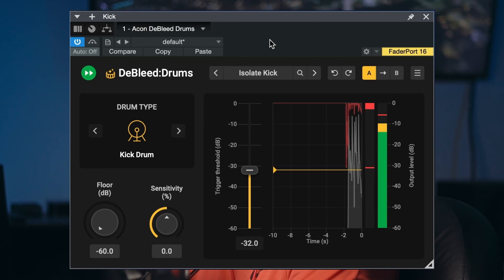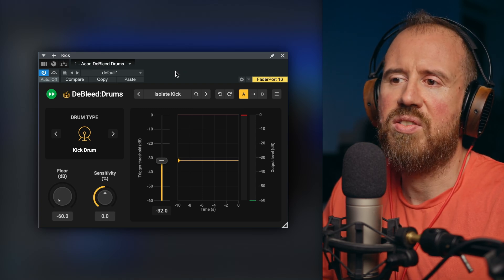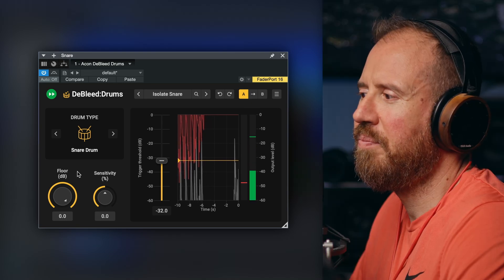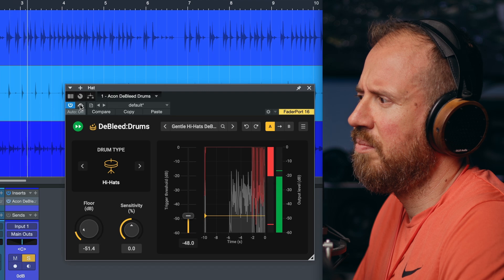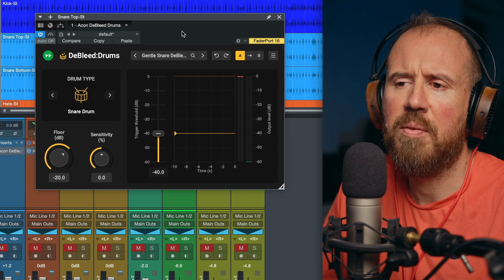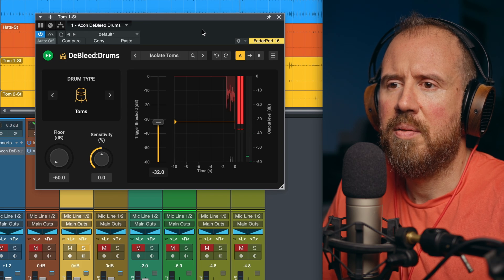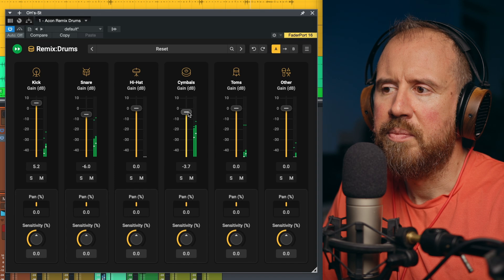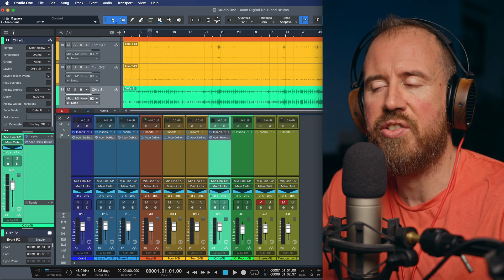Instantly Remove Drum Mic Spill | DeBleed:Drums Plug-in Walkthrough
If you work with recorded drums, you’ll know that unwanted mic bleed can be a big problem, making mixes sound muddy and lacking in definition. Not anymore! DeBleed:Drums is an advanced AI-powered plug-in that enables mixing engineers and studio professionals to quickly and transparently remove unwanted mic spill from drum recordings in real-time, without compromising on quality.

Designed to enhance clarity and streamline the mixing process, DeBleed:Drums is an essential studio software tool that ensures engineers can achieve tight, professional drum mixes faster and more efficiently than ever before.

Conventional noise gates can often struggle to remove mic bleed effectively, leading to choked hits, missing ghost notes, and excessive spill. The result? Drums that sound flat, lifeless, or even needing to be replaced entirely with samples.

DeBleed:Drums revolutionizes the process. It precisely isolates drum hits, minimizes spill, and retains the authentic resonance of your kit. Say goodbye to bad detections and unnatural gating — experience clean, tight, and dynamic drum sounds every time.

For optimal results, DeBleed:Drums leverages neural network technology to separate drum kit elements, like kicks and snares, while DSP algorithms protect transients for clarity. It's smart triggering logic sets thresholds to remove bleed efficiently, delivering a cleaner and more natural drum mix.